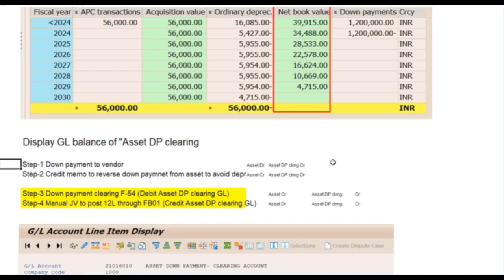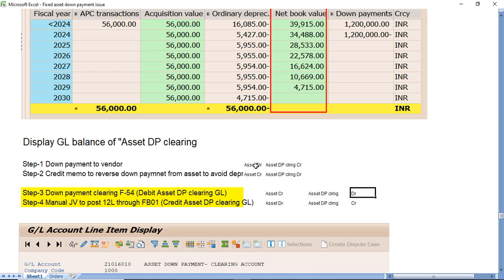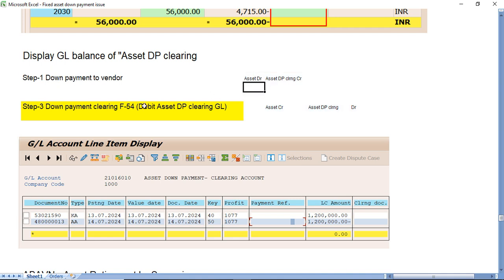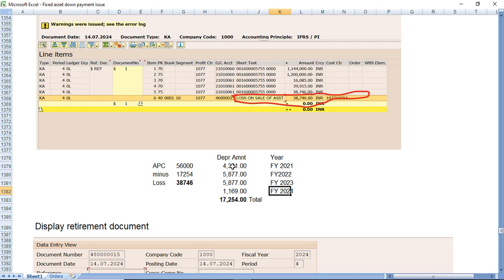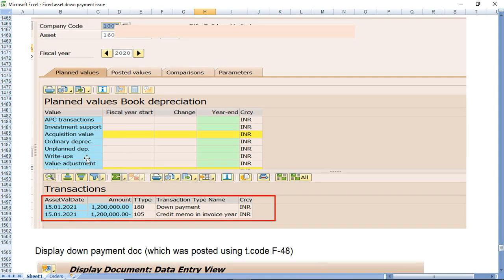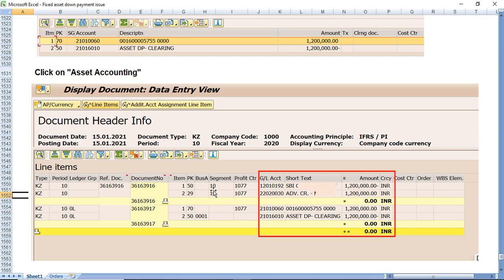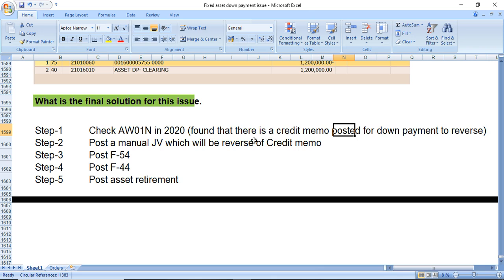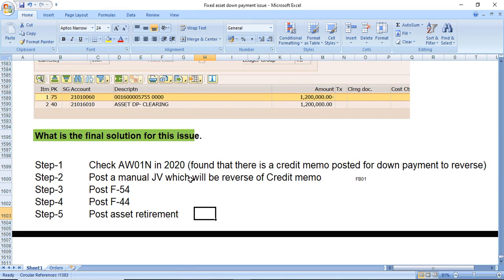Real-time issue Vendor line item clearing Asset down payment Part-4 DS SAP FICO CLASSES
Error message: Transaction in area 15 contradicts the net book value rule
Message number: AA660

F-48
AUC Asset